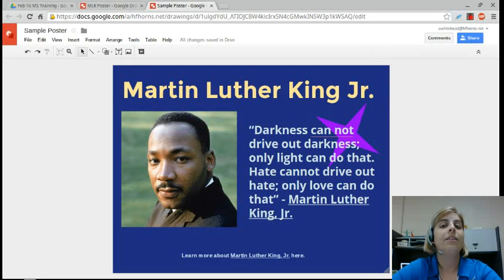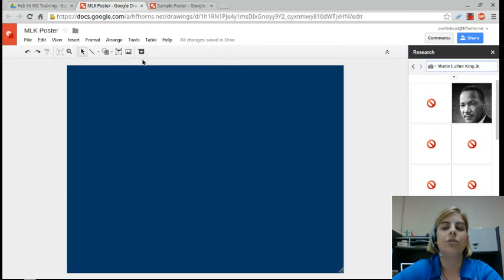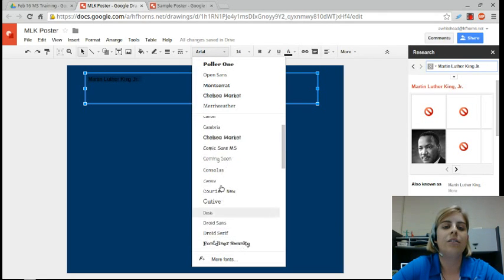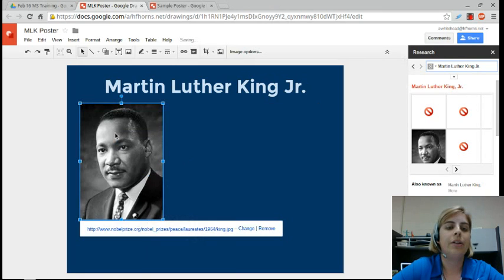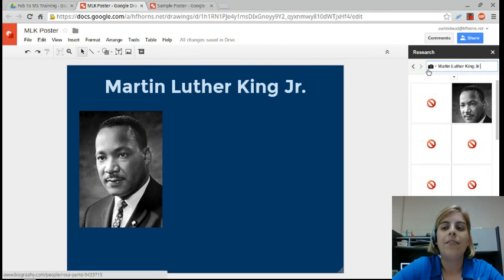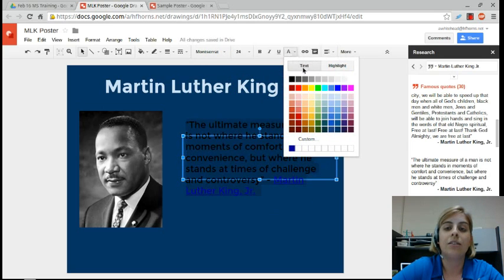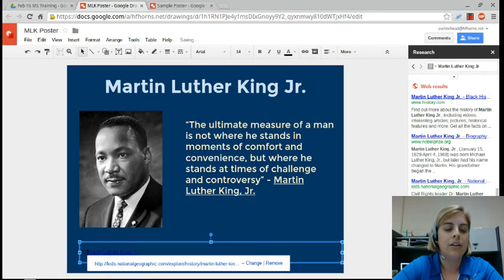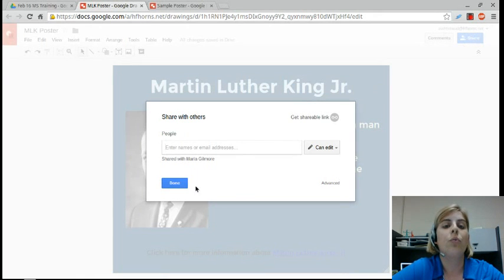Making Digital Posters with Google Drive